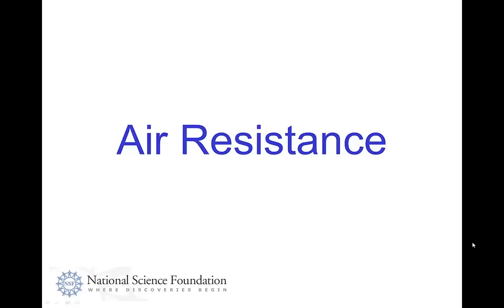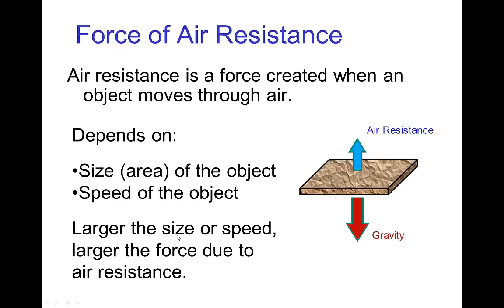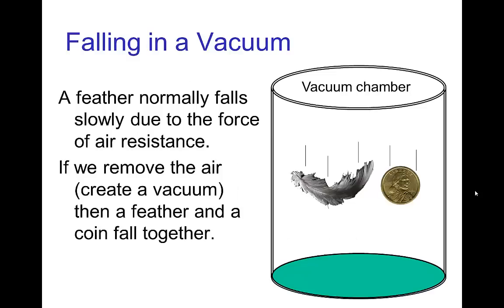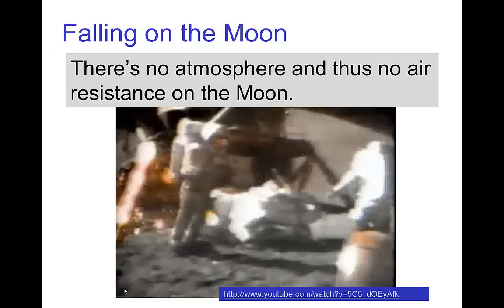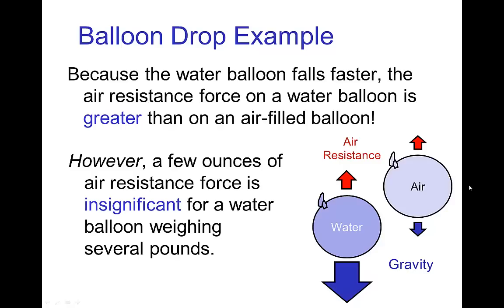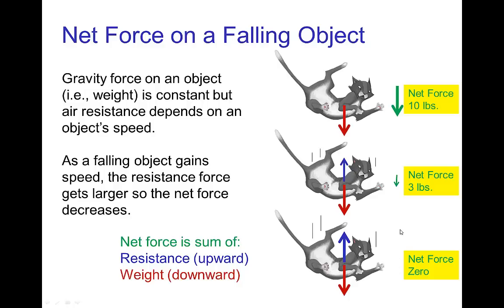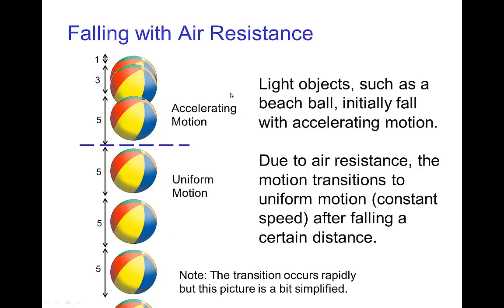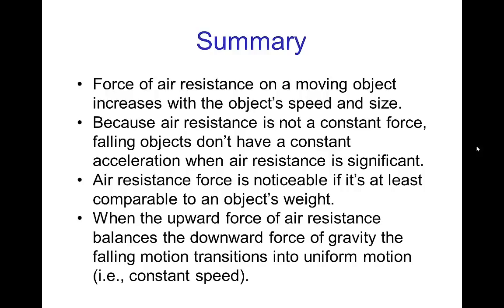Air Resistance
Video tutorial on air resistance as it applies to animation.